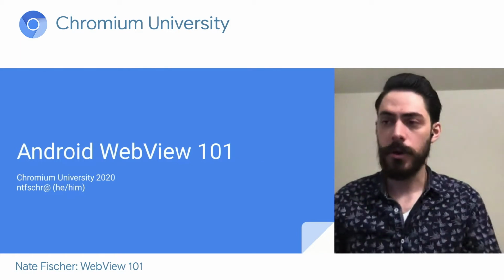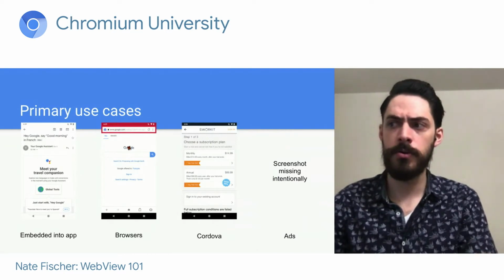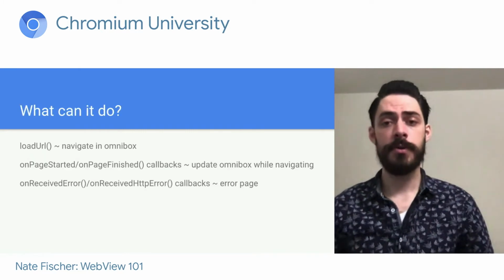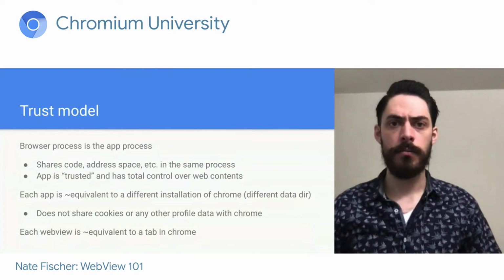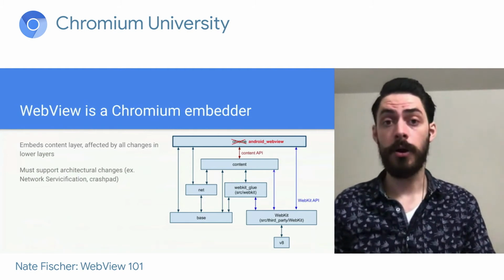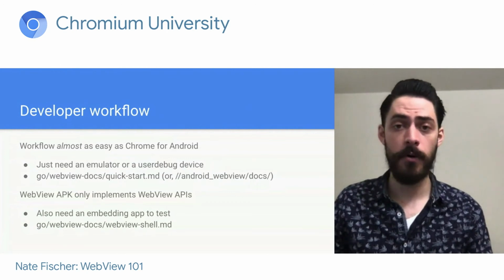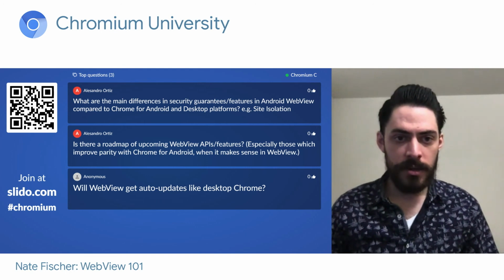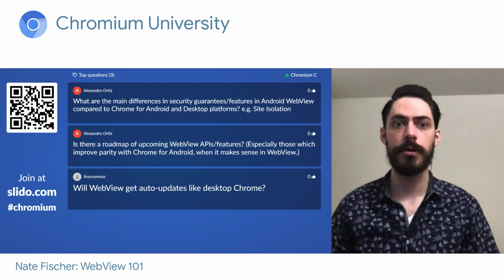WebView 101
WebView's use cases, architectural differences from Chrome, how to design features to target both WebView/Chromium, how to test changes on WebView. Overview of some of the projects WebView team has worked on, emphasizing "parity with Chrome" as one of our team's pillars (wrt. web platform features, architectural features such as S13N)